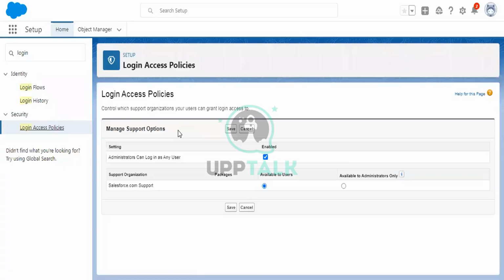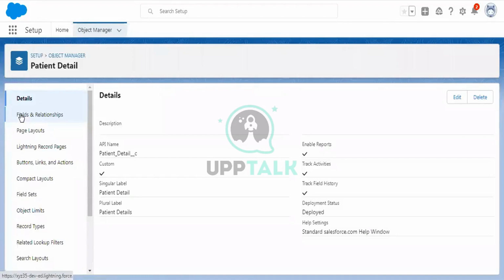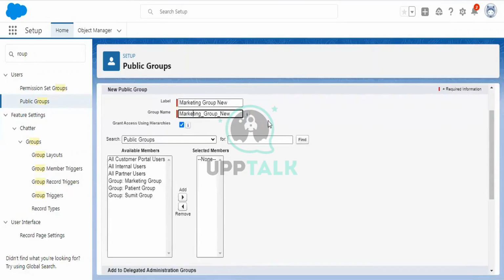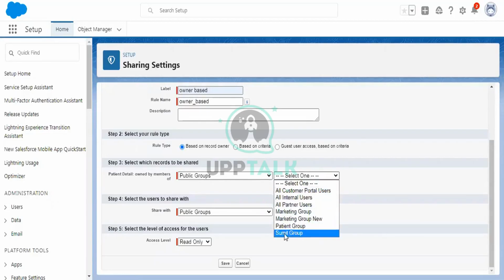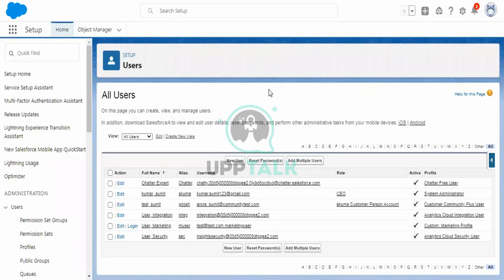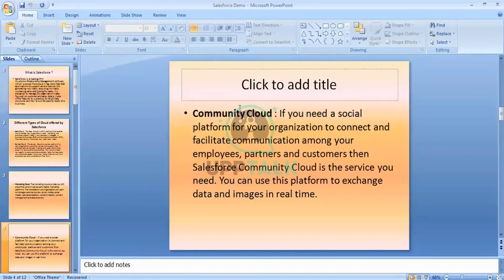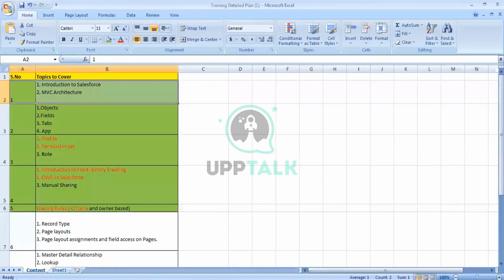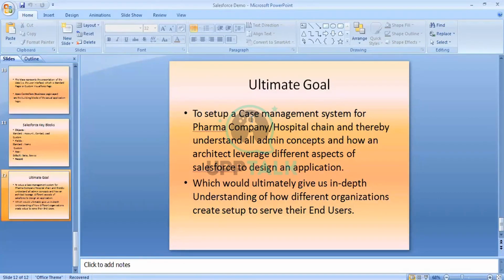Salesforce Admin Introduction of MVC | Introduction of MVC on Salesforce Admin | UppTalk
🎓 Salesforce Admin: Introduction to MVC Architecture! 🧠📘
Get ready to understand one of the foundational concepts of Salesforce – the MVC (Model-View-Controller) pattern! 🌐💡

👉 🔍 What is MVC? – Understand the core concept of Model-View-Controller in Salesforce 🌍🧩
👉 🧱 Model in Salesforce – Learn about data objects and database structure 📊📦
👉 👀 View in Salesforce – Explore how data is displayed to users via layouts & pages 🖥️📄
👉 🛠️ Controller in Salesforce – Understand the logic layer & how user actions are processed ⚙️📈
👉 🧑‍💻 Real-time Salesforce Examples – See how MVC works through live admin demonstration 🎥🧑‍🏫
👉 🌐 Why MVC Matters in Admin Role – Learn how it improves efficiency, control & customization 🔧📐
👉 📚 Best Practices & Admin Tips – Structure your CRM understanding like a pro 💼✨

salesforce mvc explained
mvc model salesforce admin
what is model in salesforce
salesforce architecture overview
controller in salesforce admin
how mvc works in crm
salesforce admin tutorial mvc
salesforce model view controller demo
admin architecture in salesforce
mvc flow in sfdc